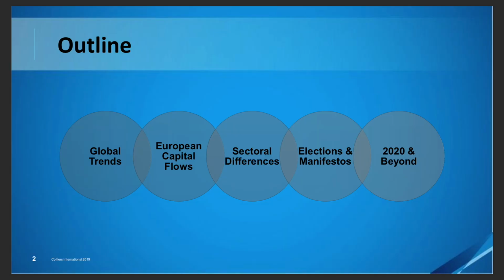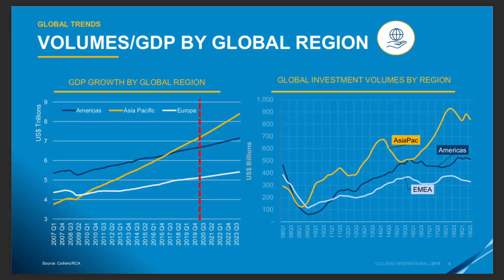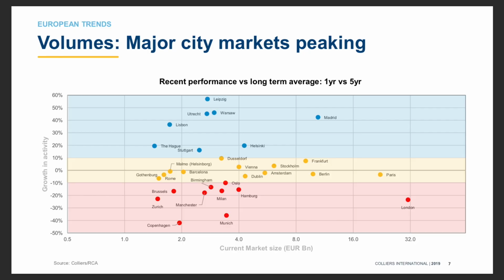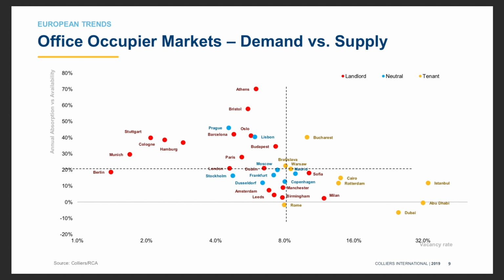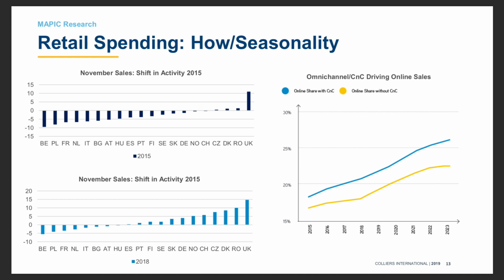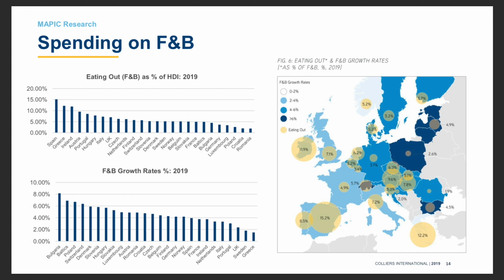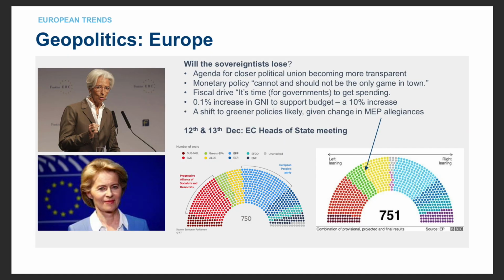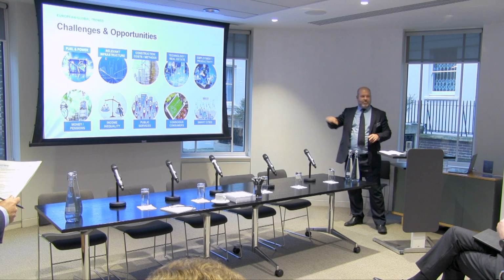Outlook Keynote: Damian Harrington, Director, Head of EMEA Research Colliers International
Keynote address by Damian Harrington, Director, Head of EMEA Research Colliers International,
Filmed at the Global & European Outlook Briefing, London, December 2019 by Real Asset Media.